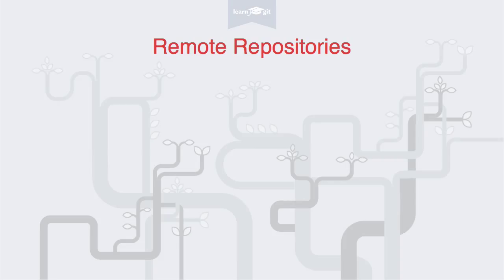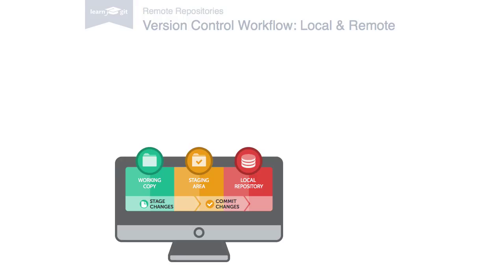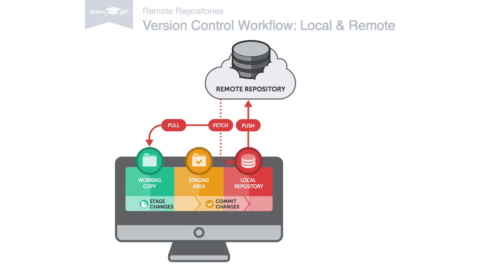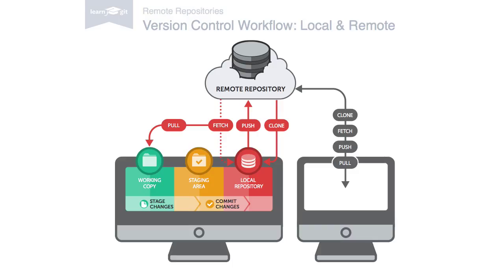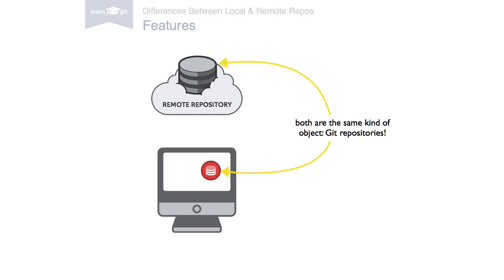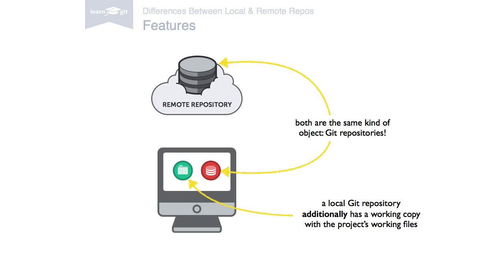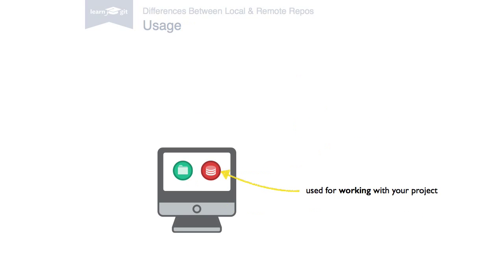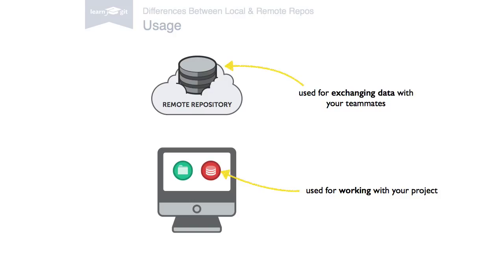Introduction to Remote Repositories [Learn Git Video Course]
What's a remote repository? How is it different from a local repository?